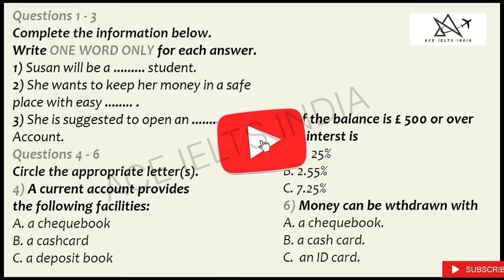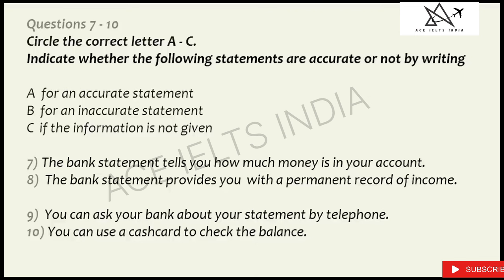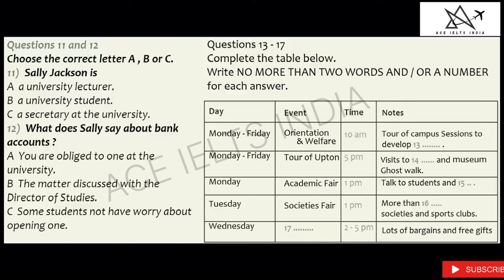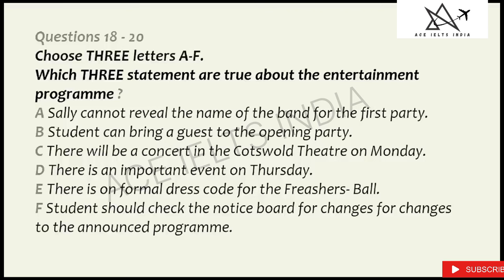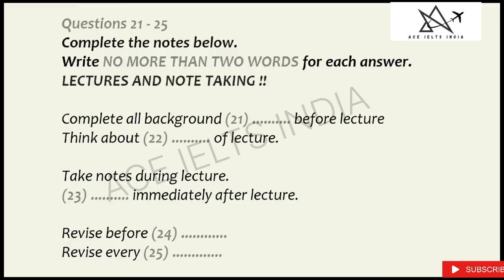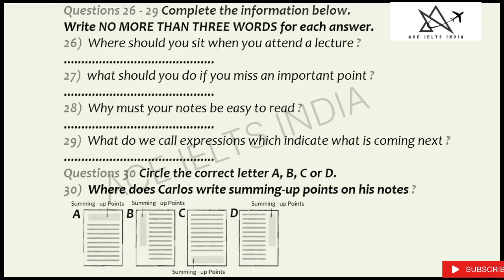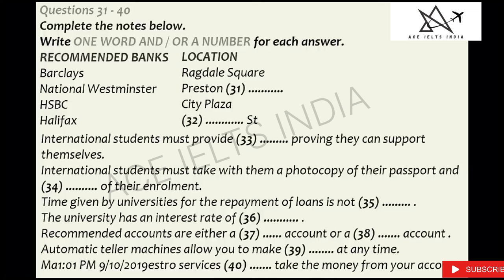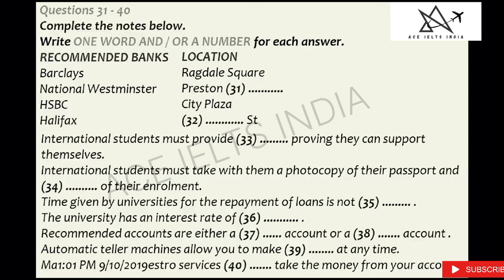14 September 2023 IELTS exam listening test with answers out | September listening Idp&BC Exam Test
14 September hard listening test level | 14 September 2023 ielts exam | 14 September 2023 listening test with answers | 14 September 2023 ielts exam answers

for mock exam and one on one classes kindly apply now.

REAL BRITISH COUNCIL AND IDP LISTENING TEST FOR 14 September.

listening ielts practice test cambridge 17 listening test 1 ielts listening
elts listening practice test 2023 with answers ielts listening idp
lets listening practice test listening practice test cambridge
ielts listening test 2023 ielts listening test practice listening hard ielts practice test listening ielts practice test Cambridge 2023
idp listening ielts practice test 2023 real exam listening test 2023 british council ielts listening test cambridge 18 listening test 2

exam level listening test 2023
ielts listening test 2023 ielts listening test practice listening hard ielts practice test
idp listening ielts practice test 2023
real exam listening test 2023 british council ielts listening test 14 September 2023 ielts exam evening slot listening answers